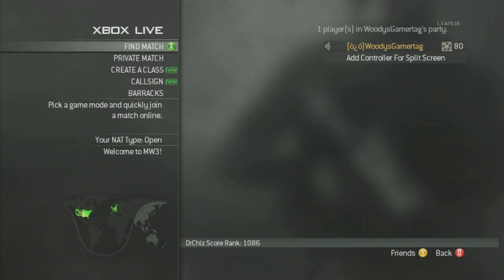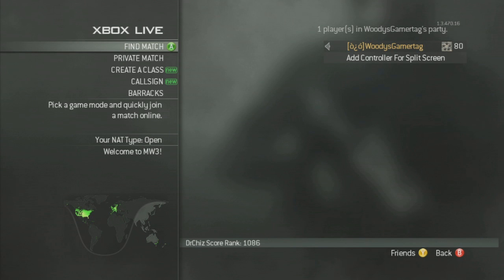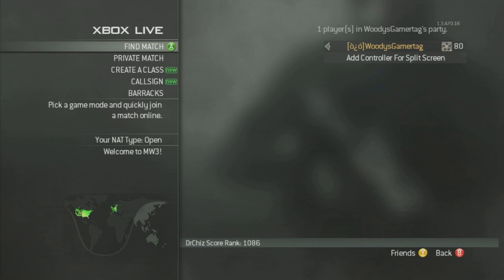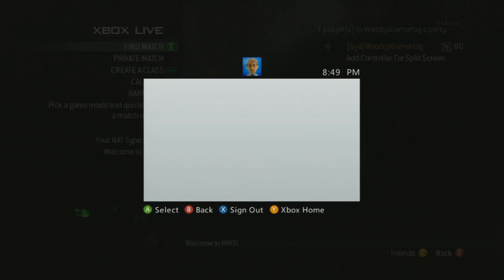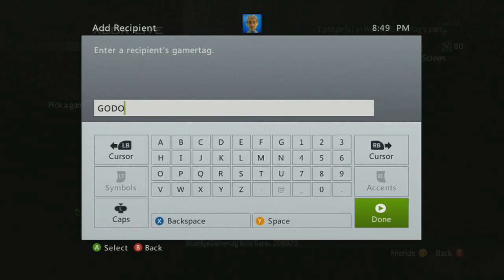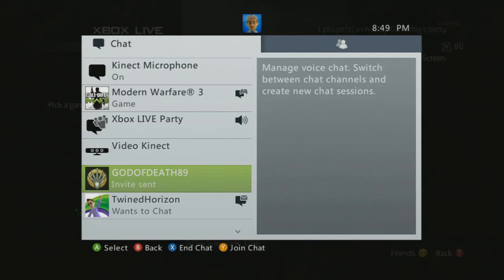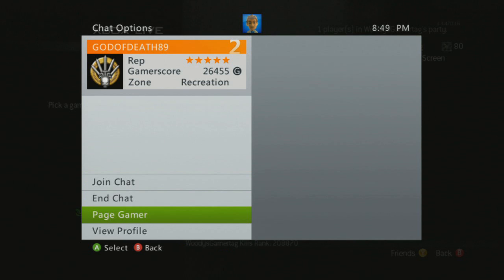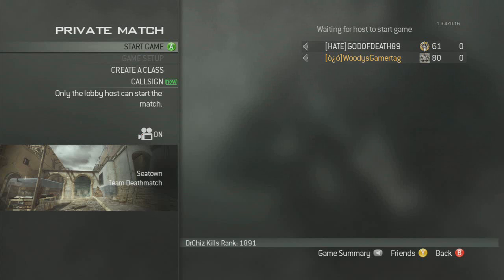How to Play MW3 with WoodysGamertag (Modern Warfare 3 join session)